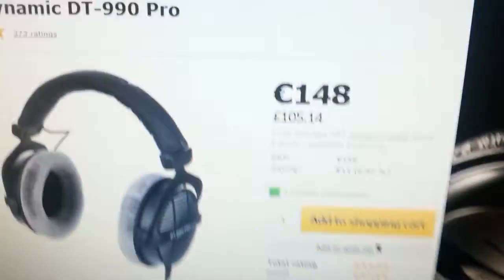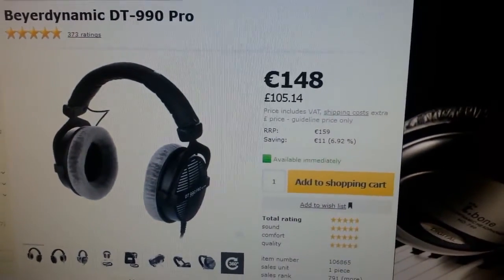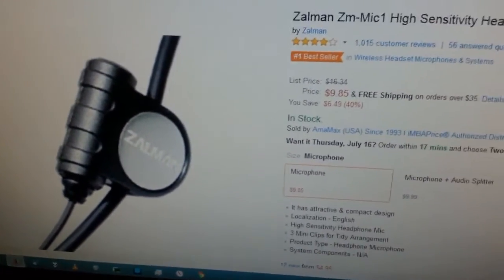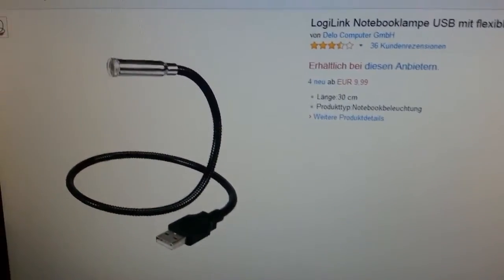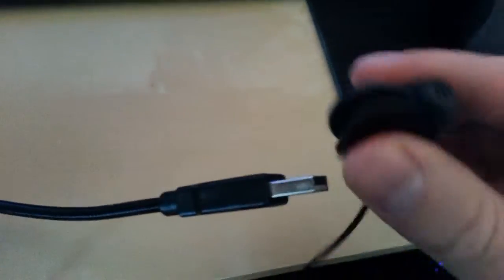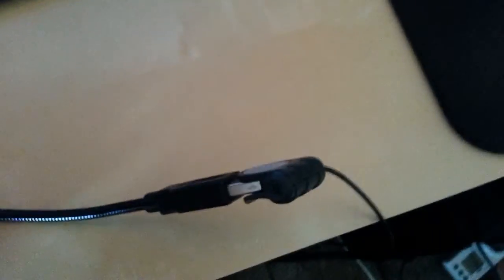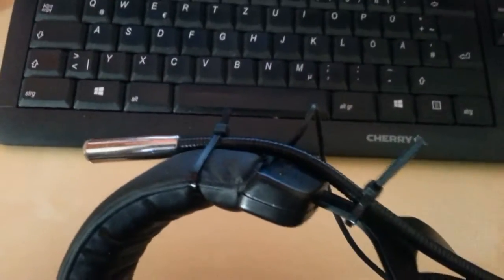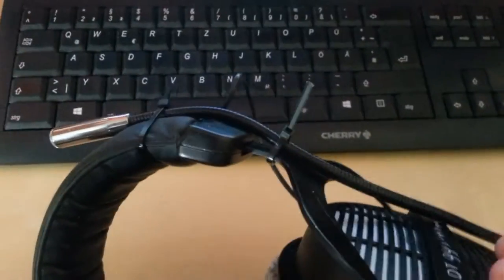This is my custom headset